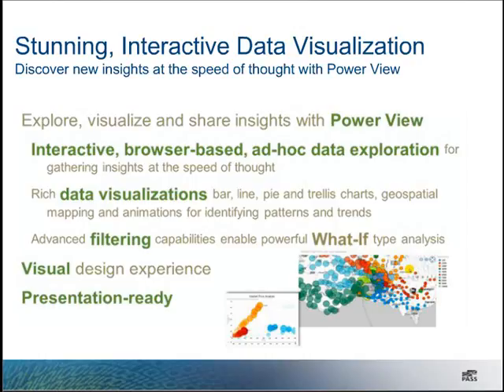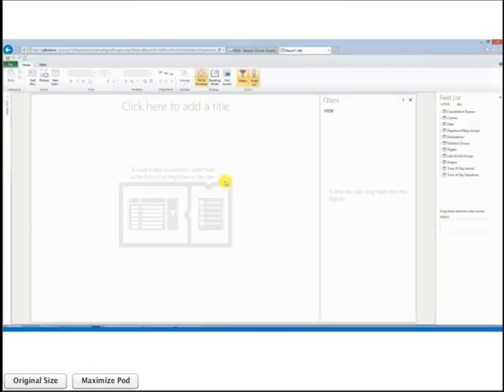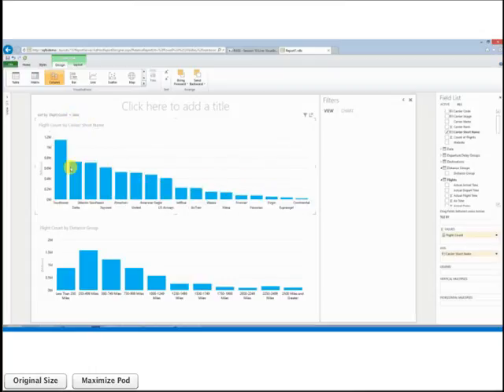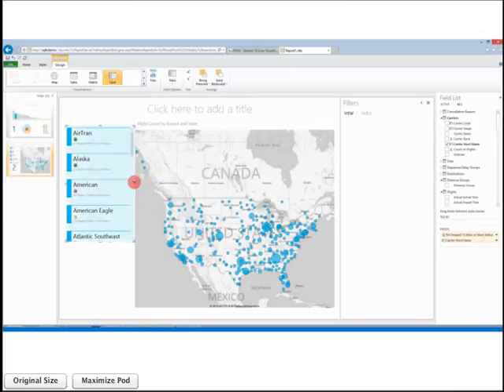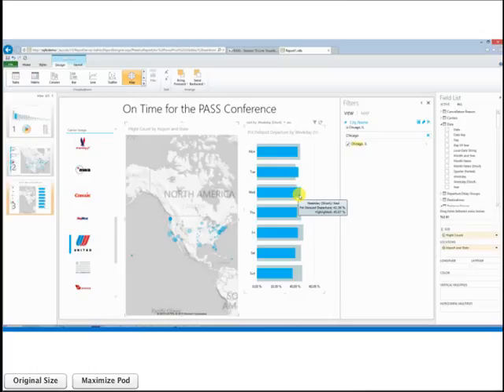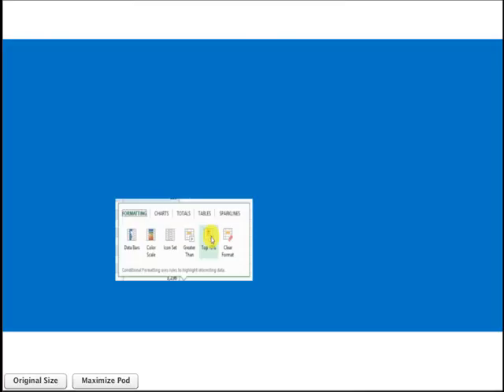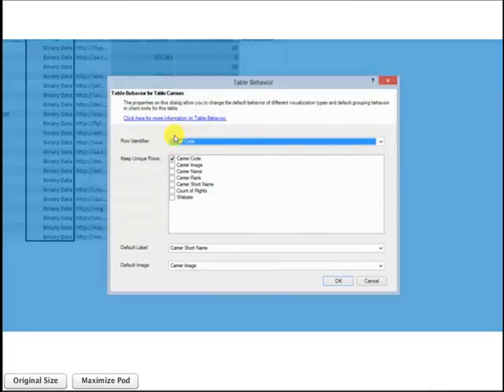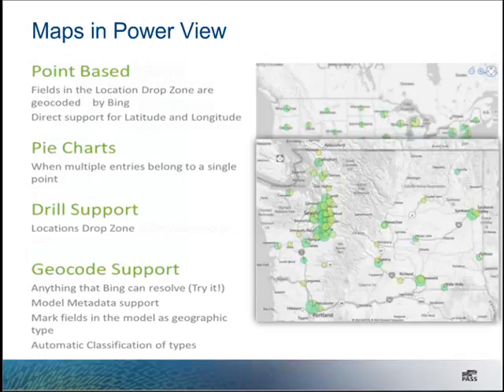24HOP: Business Analytics 2013 - Visualizing Data with Power View